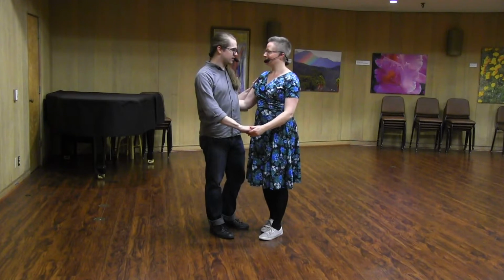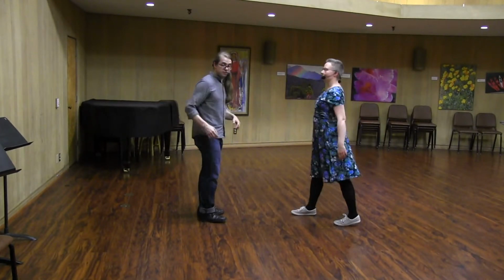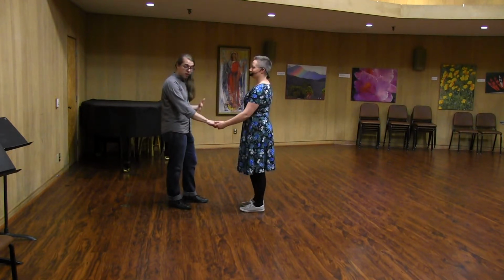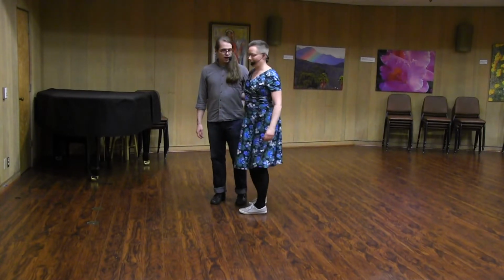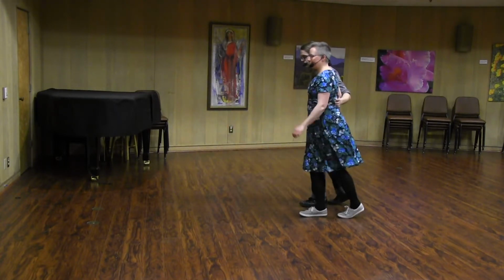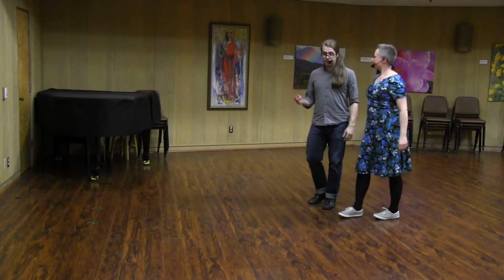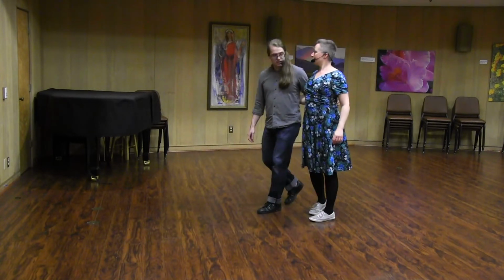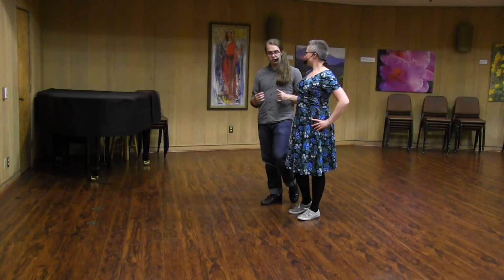WNH – October 2019 Beginners Week 2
Swing D
w/ Sara Joelsson, Douglas Mathews